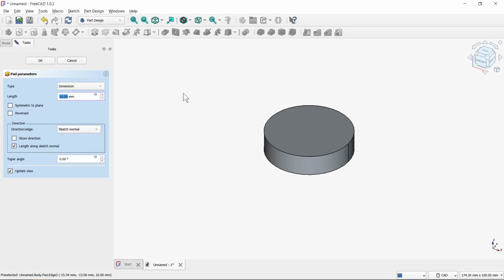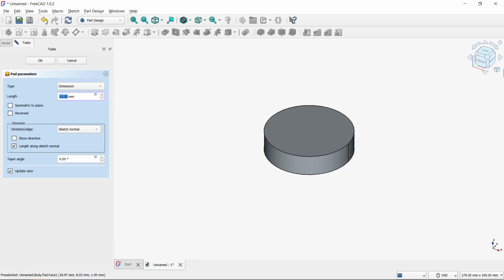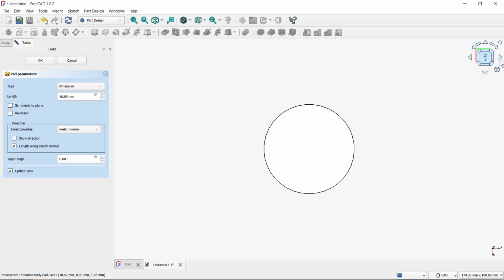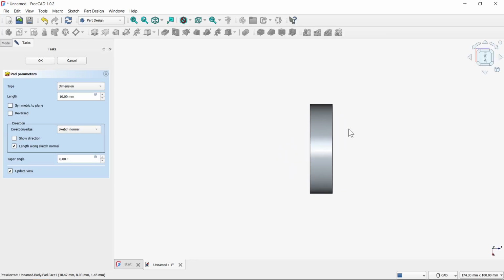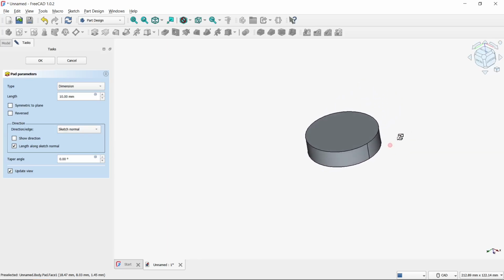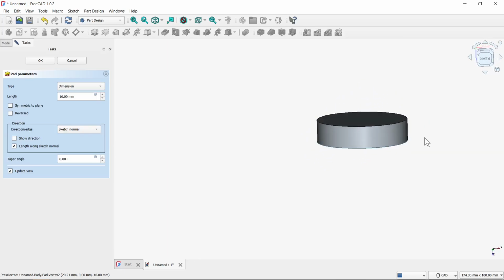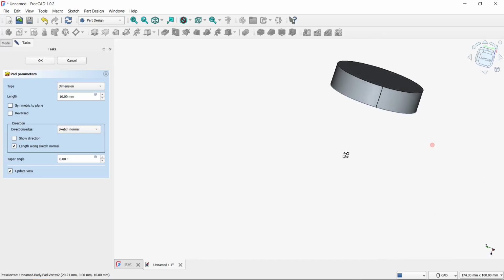How to Rotate View in FreeCAD | 3 Secret Methods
Learn how to rotate, pan, and zoom your 3D view in FreeCAD using the mouse or keyboard shortcuts. Perfect for beginners learning to navigate the 3D workspace efficiently.